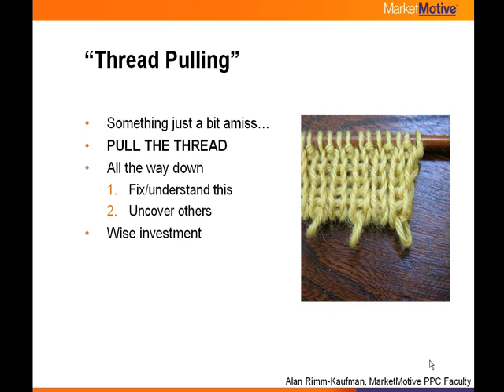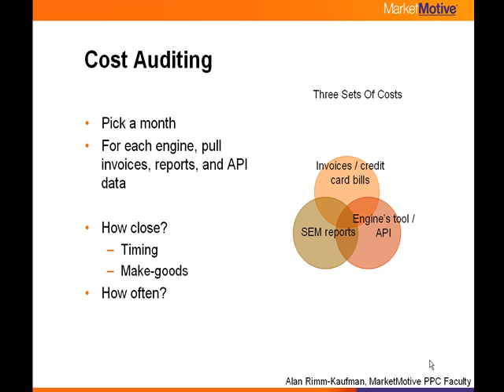Alan Rimm-Kaufman - Auditing Your PPC Programs Part 1: Costs and Sales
In the first part of a three part series on auditing your pay-per-click programs, Alan explains how to audit your sales and cost data, why this process is necessary, what obstacles you will encounter, and how to overcome these obstacles.